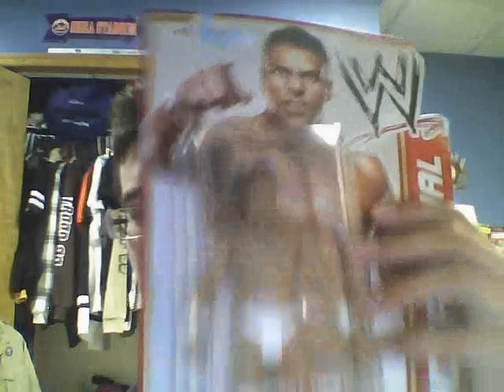WWE Jinder Mahal Firgue "First Time in the Line." Review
$37.99. Was the firgue cost.